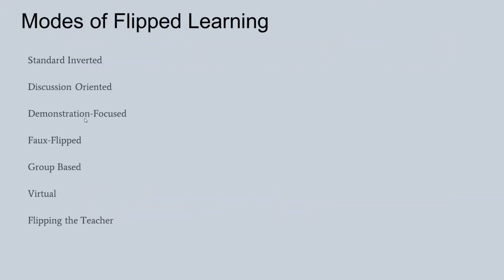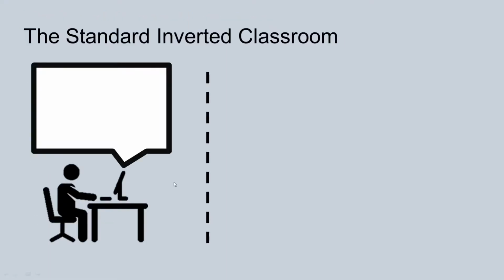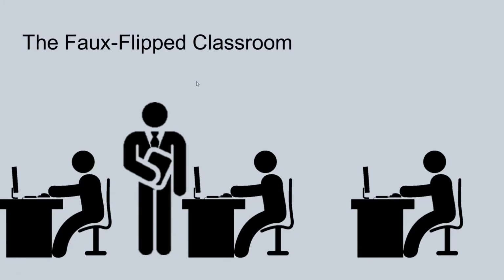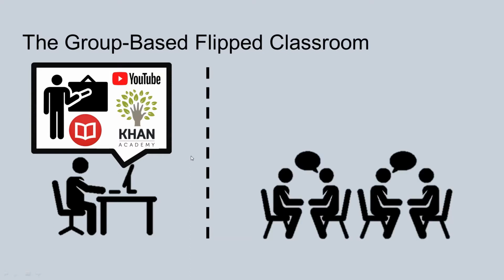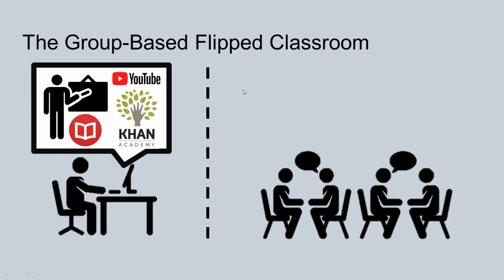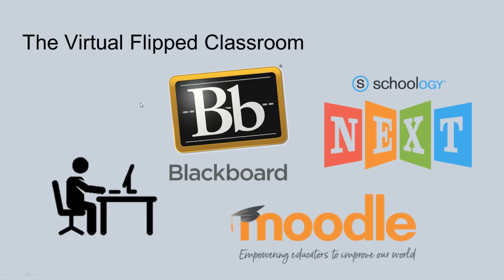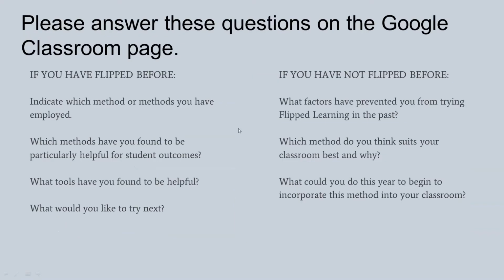Flipped Learning 2.0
For Xavier teachers who are taking my session on Flipped Learning.